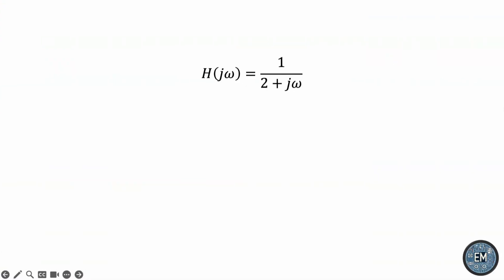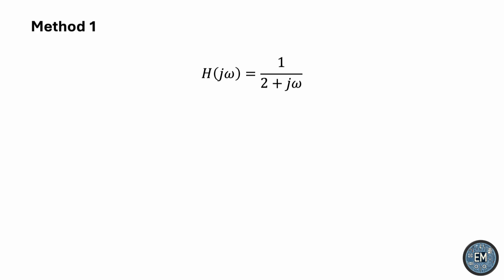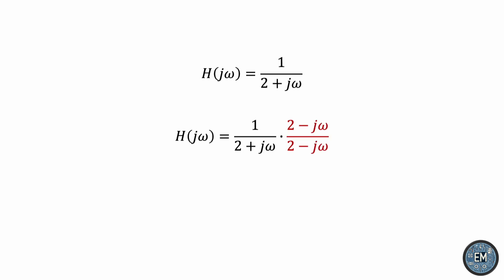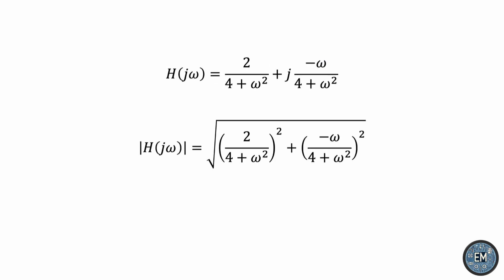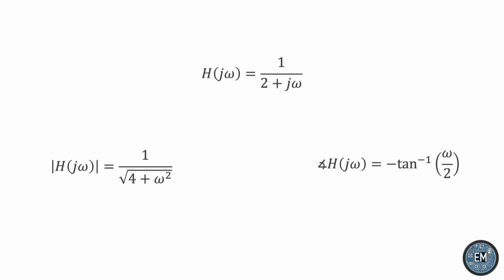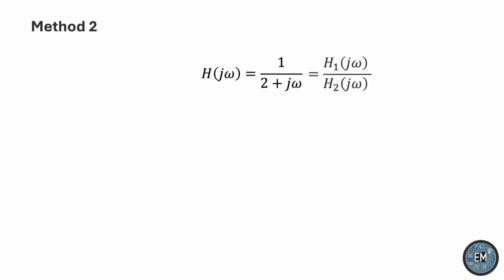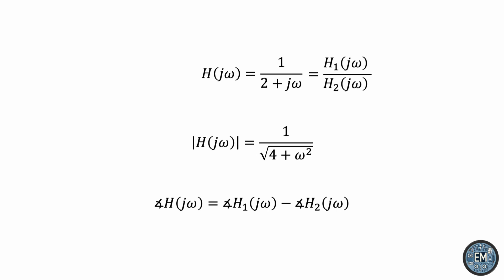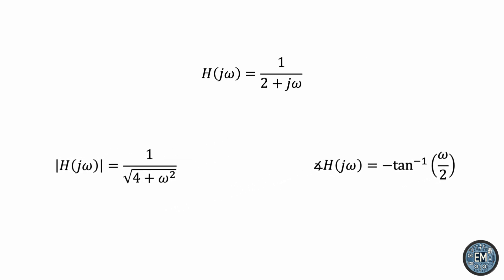Finding the Magnitude and Phase of a System's Frequency Response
In this video, I go over two methods of finding the magnitude and phase of the frequency response of a system.

The concept of magnitude and phase is of interest in many electrical engineering courses like circuit analysis, signals and systems, and communication systems.